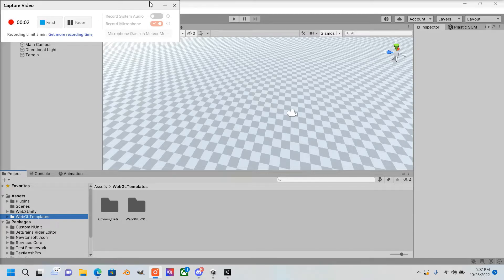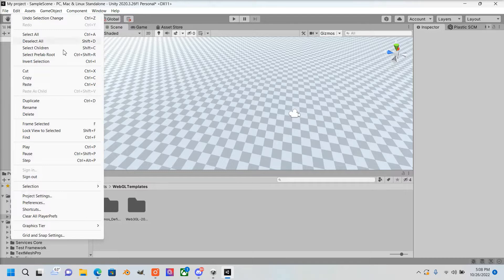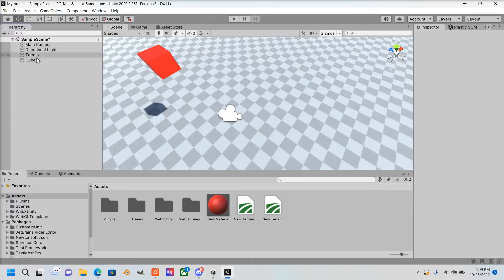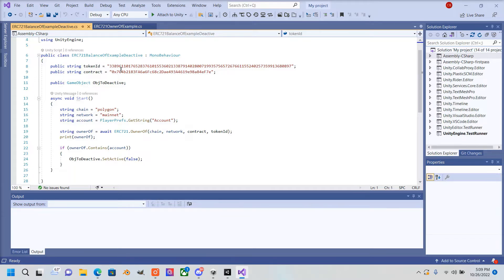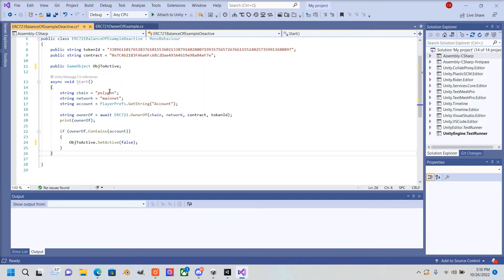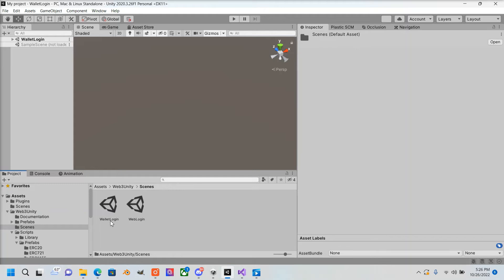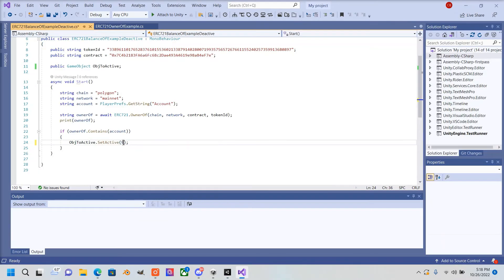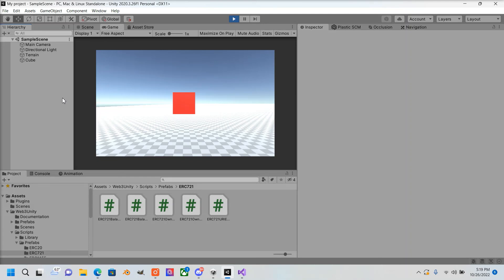How To Make NFT Game - ERC721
In this tutorial I will show you how to display a users ERC721 token NFT from their wallet and display something in-game. See pinned comment for code.